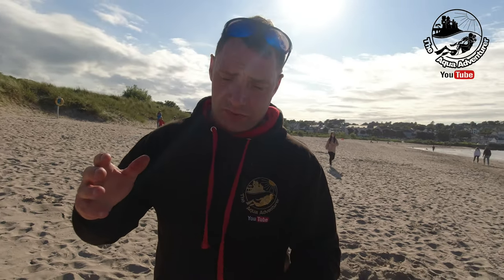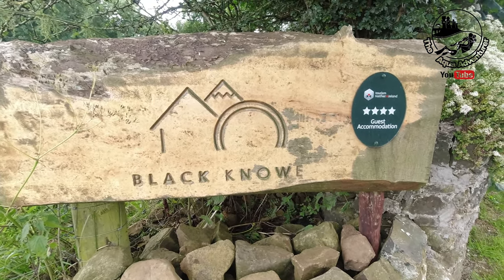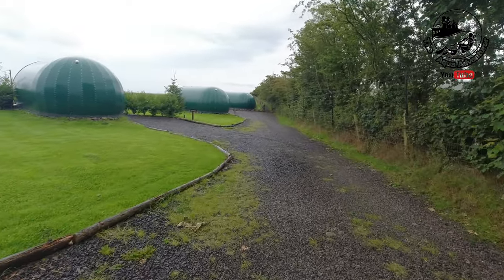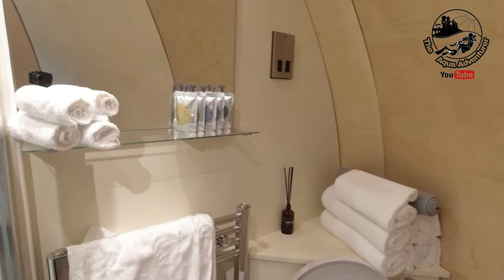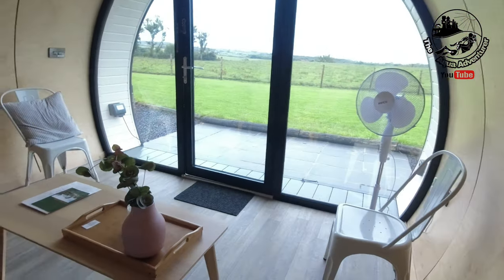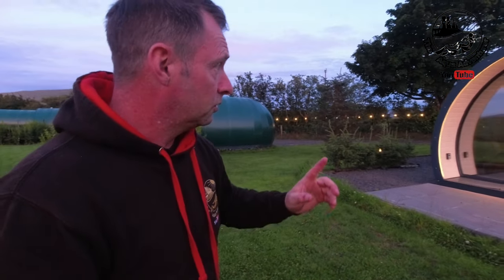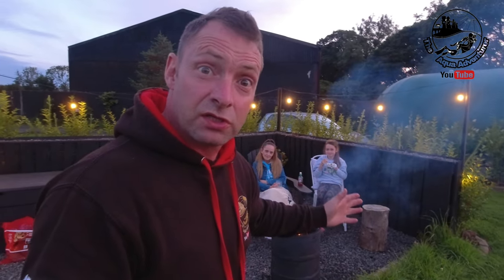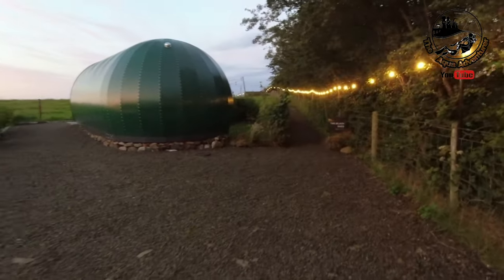Luxury Glamping , Black Knowe In Ballycastle , Northern Ireland Ultimate Review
Black Knowe
 Luxury Glamping  In Ballycastle  Northern Ireland
This place is a must visit for anyone looking to have a break or spend  some time away in an amazing place . Please don't hesitate to check this place out and book up .
Tune in and watch the ultimate Review
please

Camera used : dji osmo action 1

Further Space at Black Knowe
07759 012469